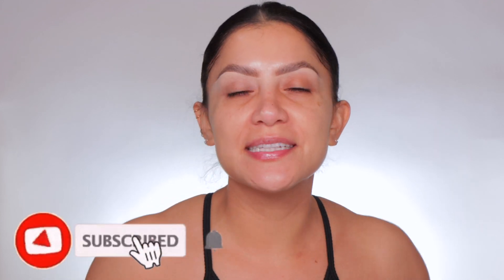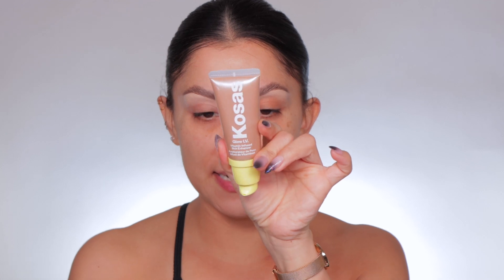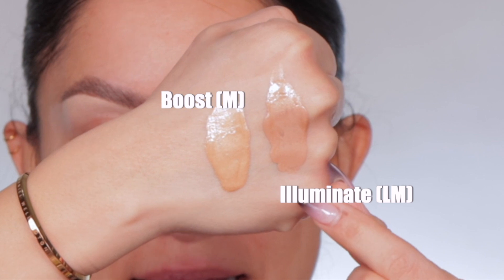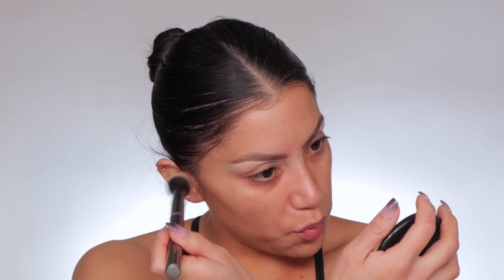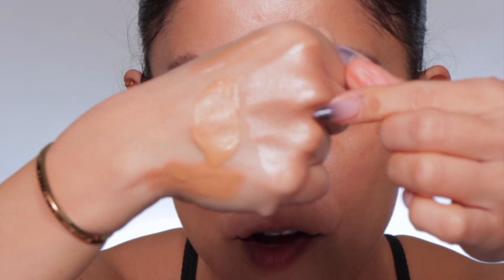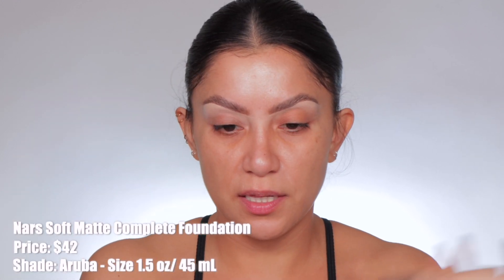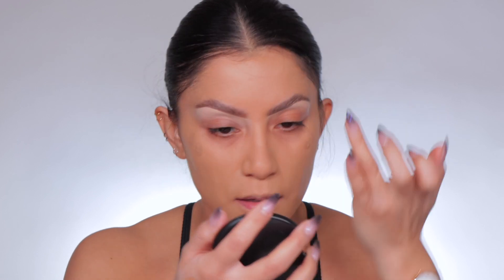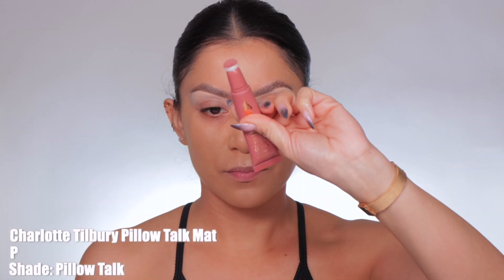*new* KOSAS GLOW I.V VITAMIN INFUSED SKIN ENHANCER REVIEW & WEAR TEST *oily skin* | MagdalineJanet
Hola my beautiful YT familia! ♥️Ahhh I'm so excited for today's video!! I'm testing out the brand NEW at Sephora Kosas Glow I.V. Vitamin-Infused Skin Illuminating Enhancer! So lets see if this makes us look Gastada's since we have oily skin lol I really hope you enjoy this one 😆💕

Where to buy Kosas Glow I.V. Vitamin-Infused Skin Illuminating Enhancer
Shade: Illuminate - light medium champagne

elf halo glow - shade 4 Medium
Charlotte Tilbury Hollywood Flawless Filter - 4.5

💄Makeup/ Skin Care talked about/used (on & off camera):
Good Molecules Niacinamide Serum
Ole Henriksen Peptide Boost Moisturizer
Saint Jane Beauty Sun Ritual Pore Smoothing SPF 30

Caliray primer
Nars Soft Matte foundation - Aruba
LA girl corrector - White
LA Girl corrector - Light Yellow
Tarte concealer - 35H
Nabla bronzer - Profile
Dior blush - Pink
C. Tilbury setting spray

Lips
NYX lip liner - Total Baller
Maybelline superstay lipstick - Captivated

mascara: Macstack Mascara
Fenty Flyliner Longwear Liquid Eyeliner-In Big Truffle